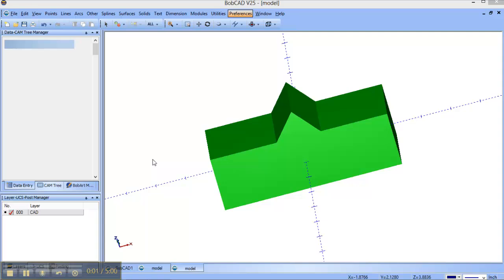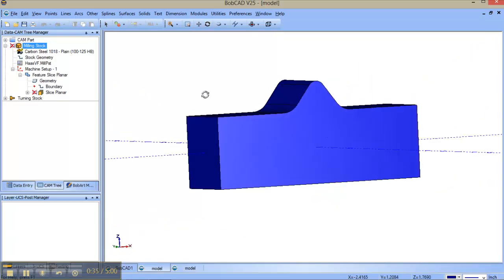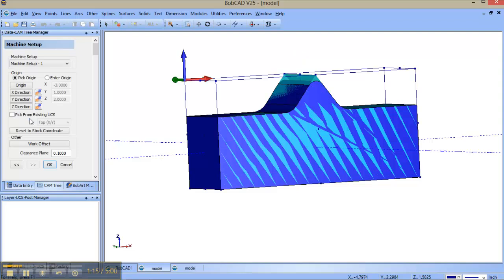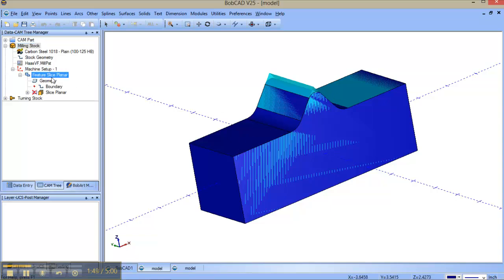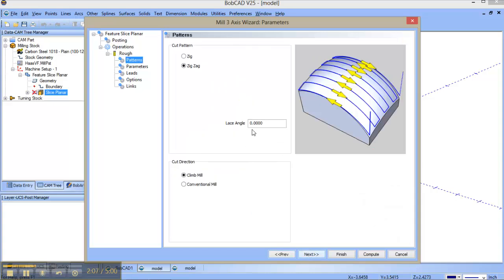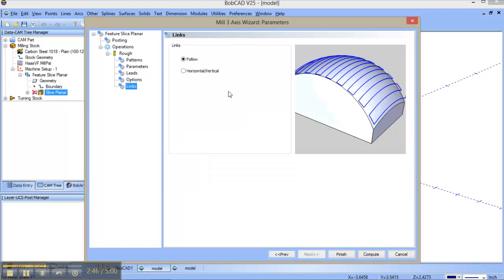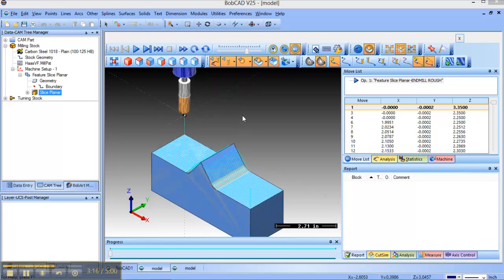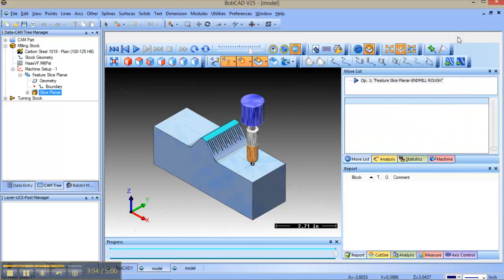Using STL Stock For Simulation Purpose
Tech Tip Video on using STL Stock files.